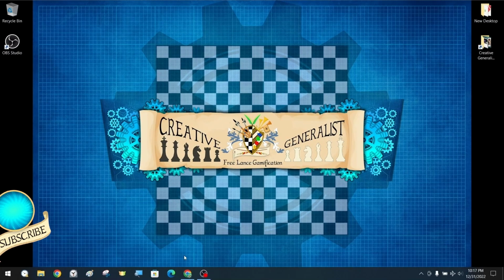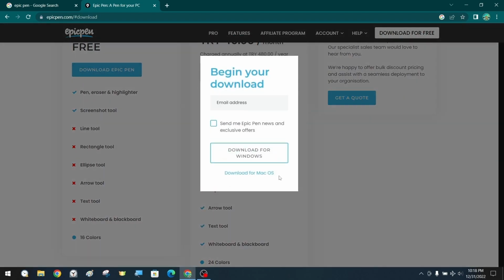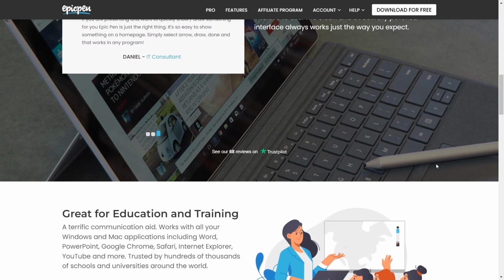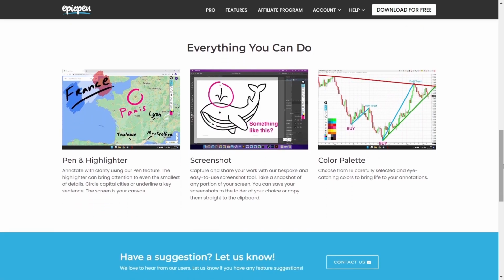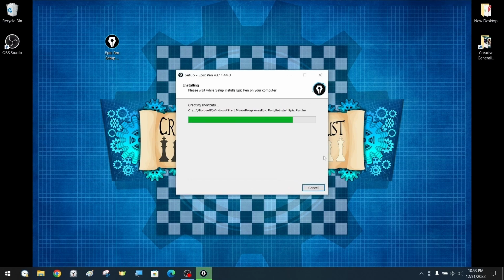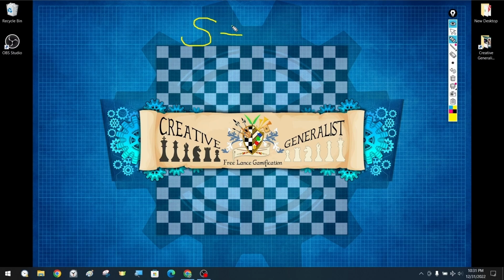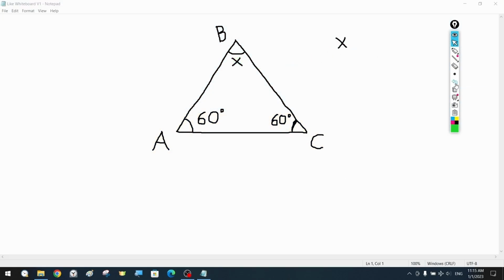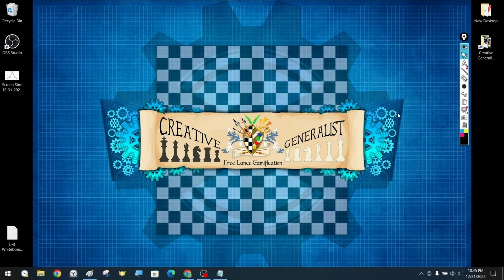How To Draw On Your Screen? Epic Pen Tutorial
We have prepared a review video about Epic Pen, one of the most useful tools for distance learning and advanced presentation tools, as well as a very useful tool for Interactive Boards.
In this step-by-step tutorial, we show you how to annotate, draw, and highlight your screen using Epic Pen. With Epic Pen, a widely used and well-known screen markup software, your work is never interrupted when drawing on any application on Windows or Mac.
You can continue to use your apps smoothly even when there are drawings on the screen.
The user-friendly interface makes it easy to use.
Its dedicated tools for Education and Training work seamlessly with your Web Browsers or Windows and Mac applications.
It offers conveniences that improve teamwork and communication. You can annotate your presentations, charts, tables and more.
It is well suited for Distance Learning and Remote Working. Epic Pen works with popular apps like Zoom, Microsoft Teams, Google Hangouts and Hopin.
Epic Pen features multi-touch, pressure sensitivity, drawing and "cropping" features, as well as a convenient shortcut keypad.
You can add highlighter marks and notes using the Pen and Highlighter feature.
You can take a snapshot of any part of your screen and save it to any folder or copy it directly to the clipboard.
Color your charts and annotations with the color palette.
Epic Pen is a software designed to help you draw, annotate and highlight in real-time and interactively across multiple screens. It allows you to add highlighter annotations to your teaching materials. It is a tool to make drawings in a unified interface on your computer screen, web page, pdf, word, png files, on your lectures, presentations, 3D models and animations or other applications in graphics and design work.
📕🖊️REQUEST
Peace and Greetings!